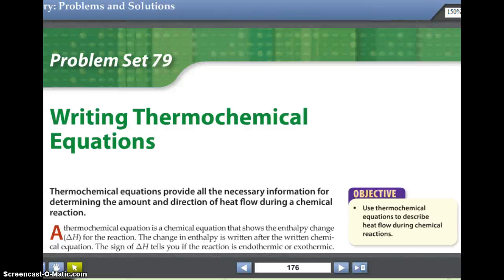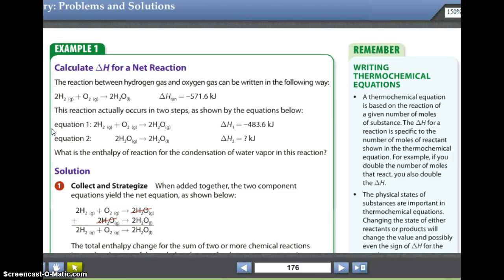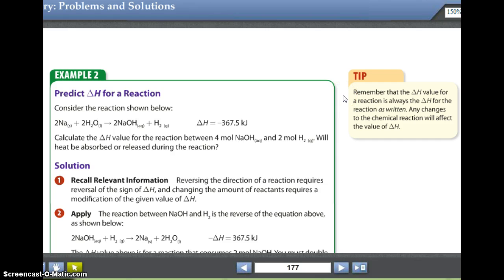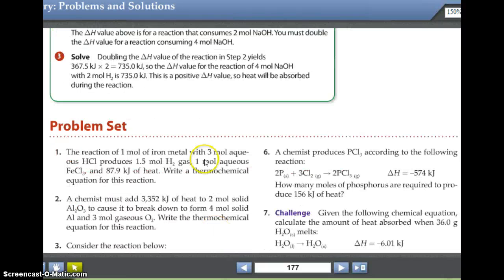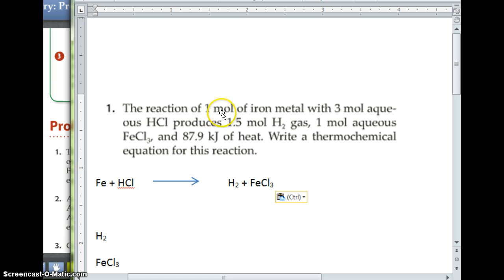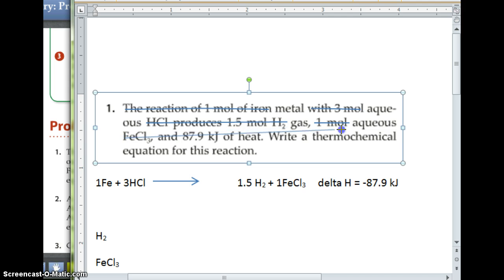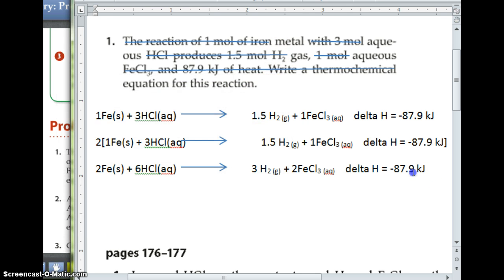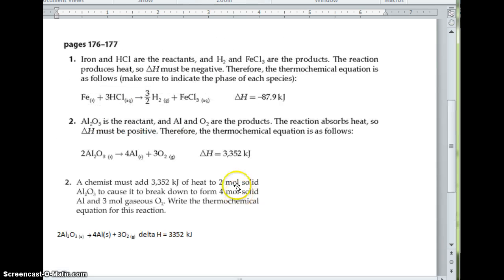Mrs. KJ Explains: Sem 2; 4.08 Part 2